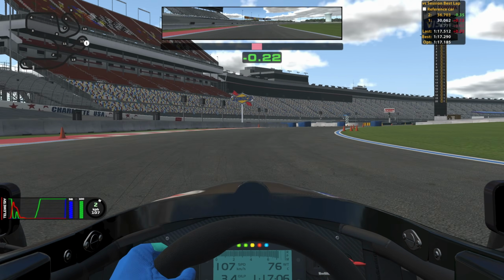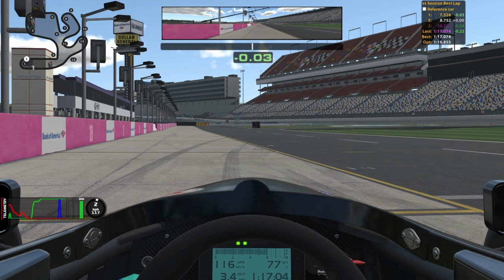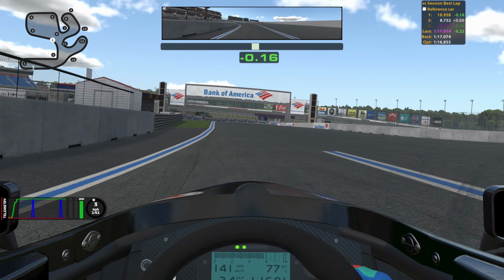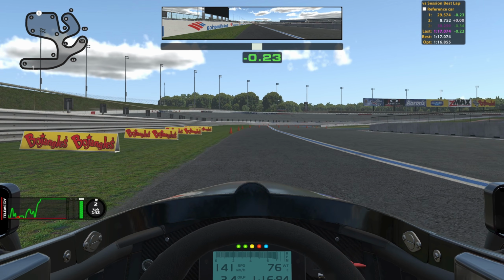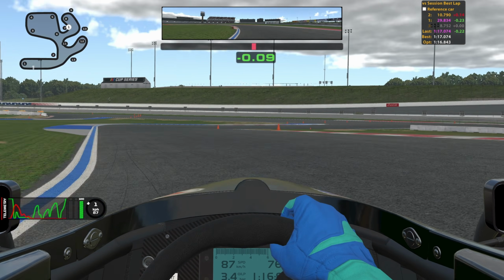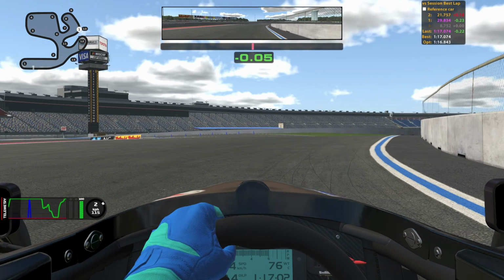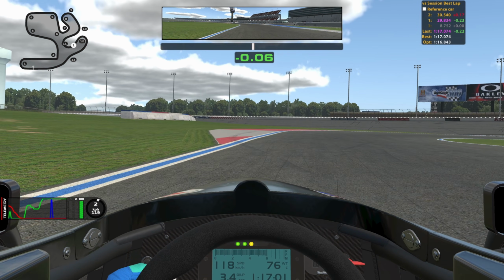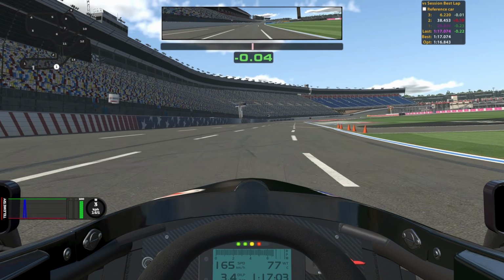Track guide Charlotte Legends RC Ray FF1600 Fixed iRacing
With this guide I hope to help you improve and get quicker at
Charlotte Motor Speedway - Legends RC long in the Ray FF1600/ Formula Ford. It s a really good combo and there is alot to learn, and it will take alot of time to get quick here. BUT this guide might just help you ;)

Setup:
3x Aoc c32g1
Fanatec csl elite base and wheel
Fanatec csl elite loadcell pedals
Simlabs rig
Overlays is Racelab app
Spotter is Crew Chief
Logitech c920 - amzn.to/3Gtjfgl
Stream Deck - amzn.to/3ymp7HD
Shure MV7 - amzn.to/3WzVbja

Do you want to try iRacing for the first time ? Use my link to help the channel